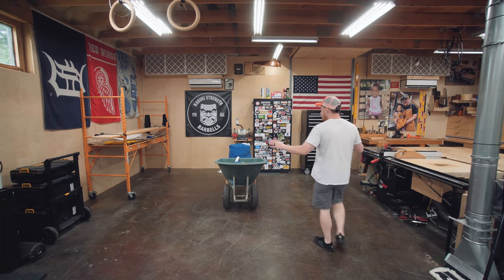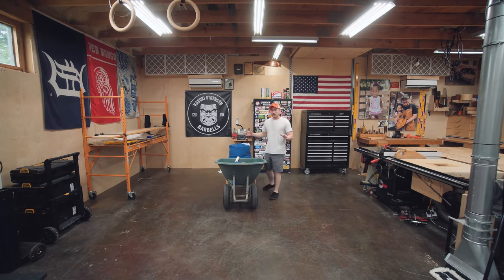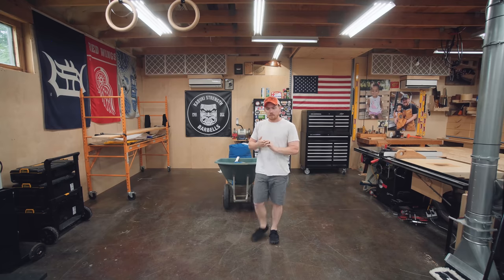Home Gym Part 1: the BASICS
In my home gym so far:
- Gymnast rings
- Sand for weight
- Garden wheelbarrow
- Lots of sweat